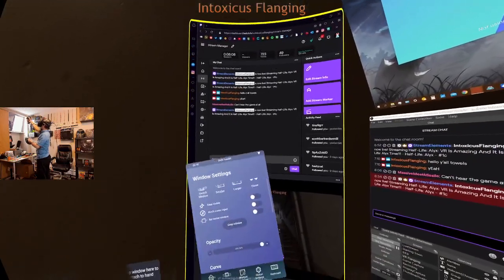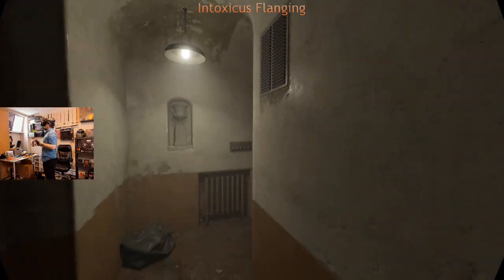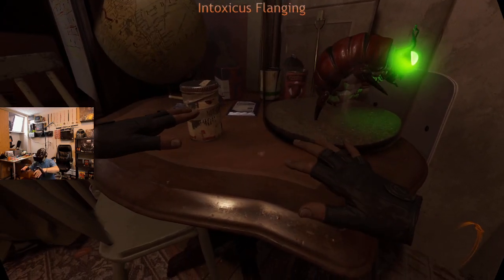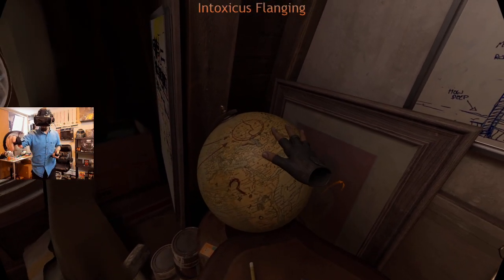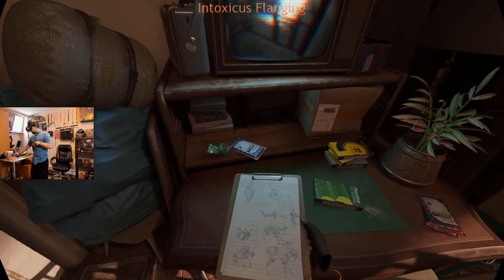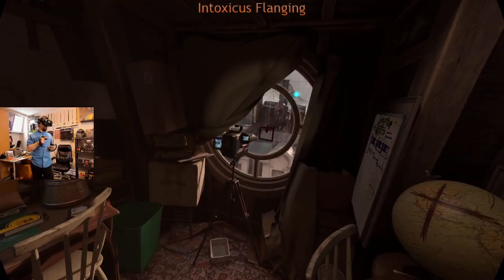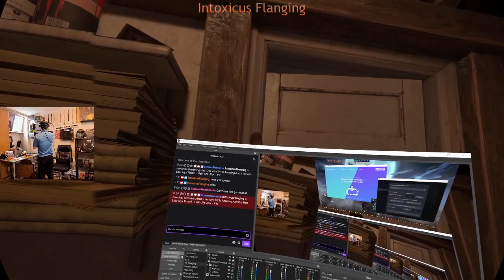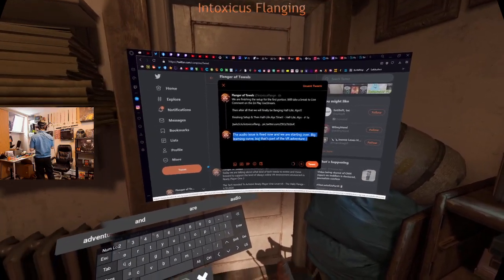VR Is Amazing And It Is Half-Life: Alyx Time!!! - Half-Life: Alyx